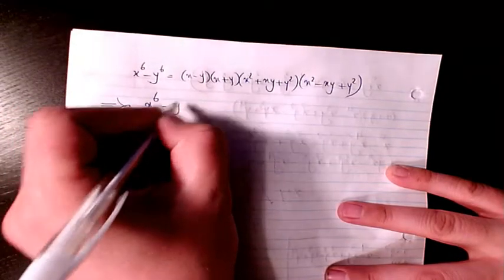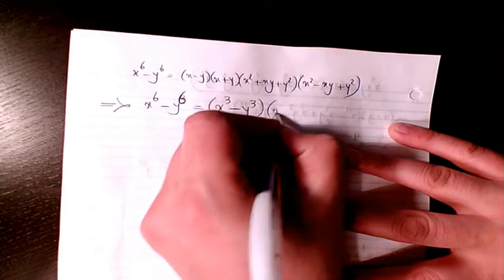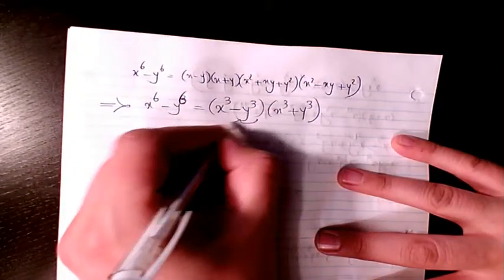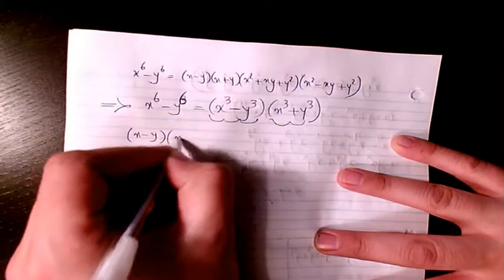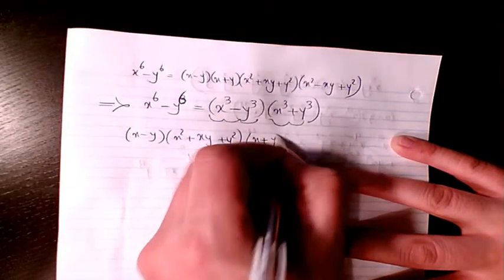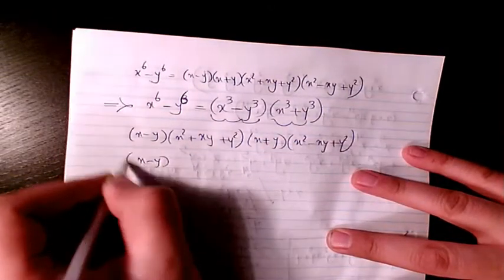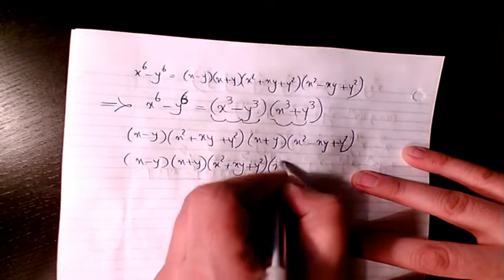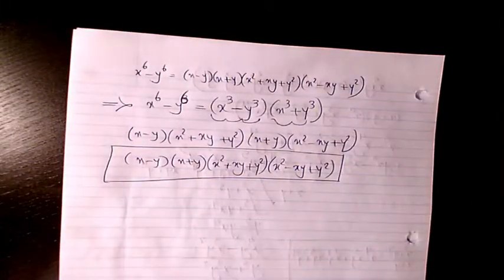how to prove x^6-y^6, Solving by factoring? power six, Math tutoring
How to factor or expand mathematical expressions ChemicalTech Academy provides free tutorial videos in areas such as Mathematics, Calculus, Algebra, Trigonometry, Physics, Chemistry, Organic Chemistry and many more.
Dr. Masi